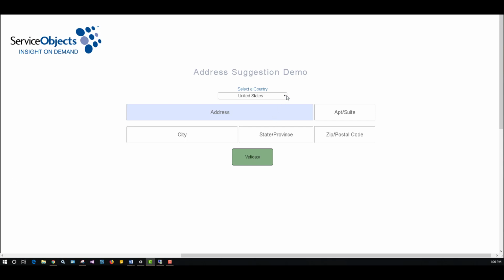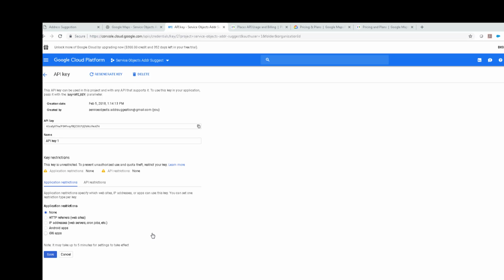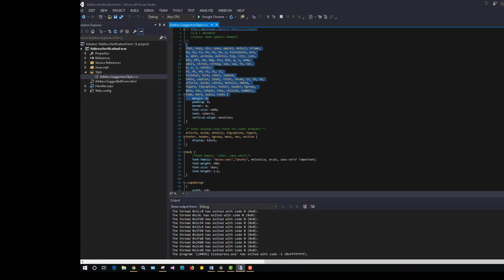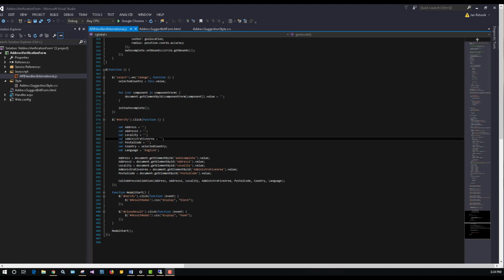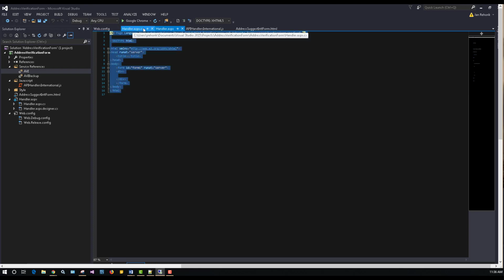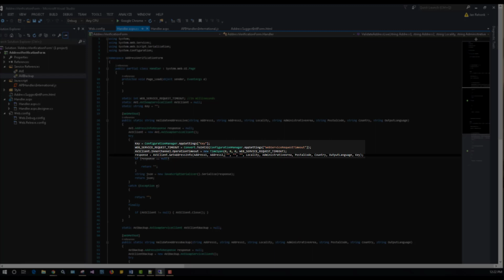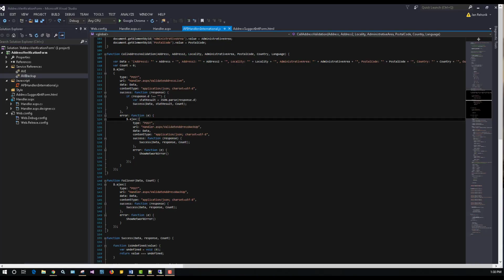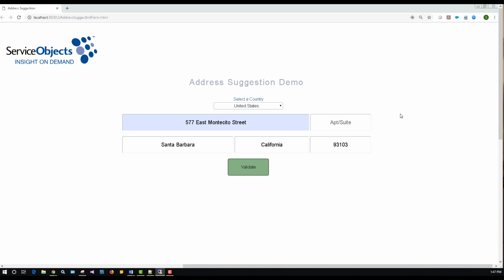Tutorial: Address Suggestor using Google's Places API & Service Objects' Address Validation API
Tutorial: Address Suggestor and Address Autocomplete using Google's Places API and  Service Objects' Address Validation - International API by Jan Rehorik, Senior Applications Engineer